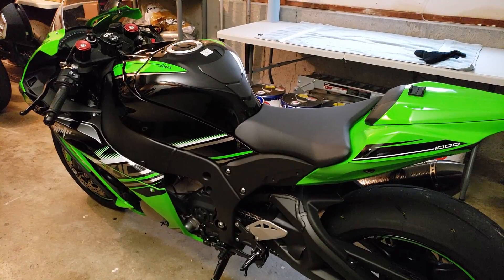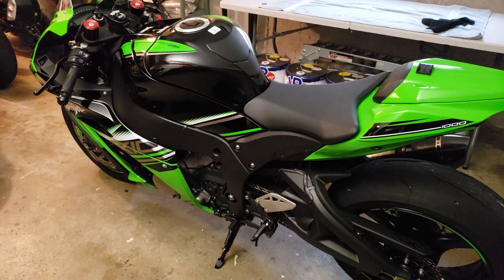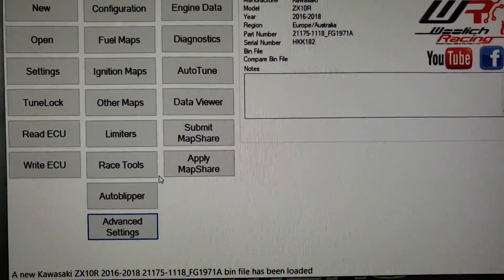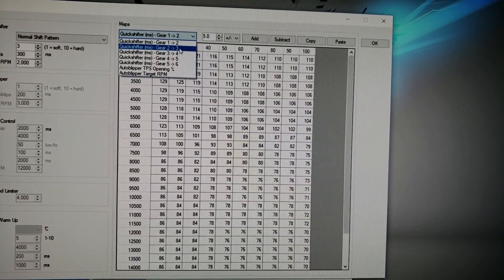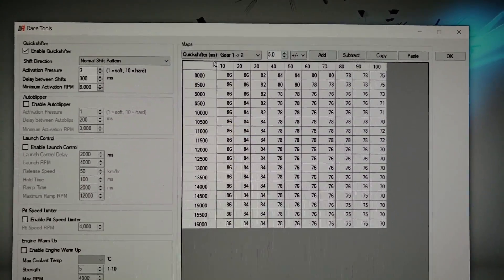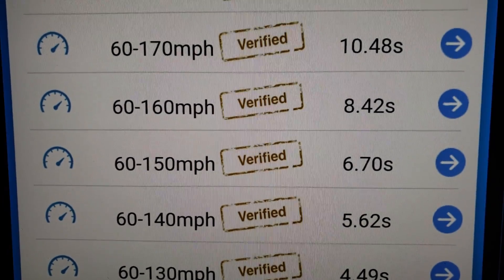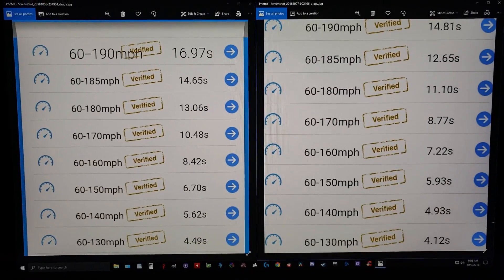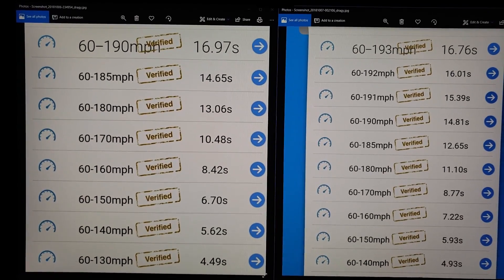Turbo Warrens 2016 ZX10R: Episode 5 - Addressing the Quickshifter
Today we discuss the awful oem spec parameters of the factory quickshifter and how it can be fixed with Race Tools